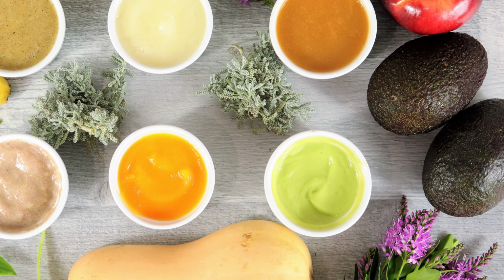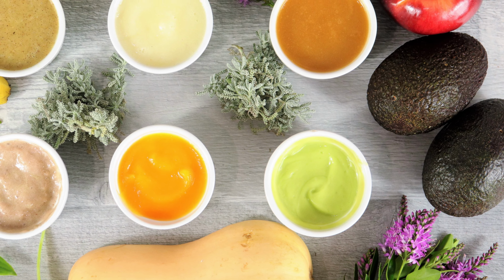6 BABY FOOD RECIPES FOR 6+ 7+ 8+ MONTHS BABY | HOMEMADE BABY FOOD RECIPES | HOW TO MAKE BABY FOOD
6 BABY FOOD RECIPES FOR 6+ 7+ 8+ MONTHS BABY (EPISODE 2)
This video shows you simple ways to make homemade baby foods for  6, 7, 8 months babies. These are healthy stage 1 weight gain baby food recipes to keep your little one full and happy.

This is the list of baby food recipes in this video
Avocado puree
Pear puree
Banana puree
Butternut squash puree
Apple puree
Kiwi puree

6 Baby Food Recipes for 6+ 7+ 8+ Months Baby | Healthy Stage 1 Homemade Baby Food Recipes (Episode 1)

HOW TO START SOLID FOODS
It is necessary to wait until your baby is around 6 months.
At 6 months your baby still need breast milk or formula milk to get most of their nutrients.
The most important thing is getting them used to the idea of eating.
Look for signs that your baby is ready for solids.
You might want to start with single vegetables and fruits, preferably organic.
Wash or scrub fruits and vegetables under running water before preparation.
Consistency totally up to you and baby’s choice. So let your baby guide you.
If you want to add more liquid to your baby’s food, you can add breast milk, formula milk previously boiled warm water depending on the type of food.
Do not add sugar or salt to your baby's food.
Be patient and have fun exploring new tastes.

❤ Nadi